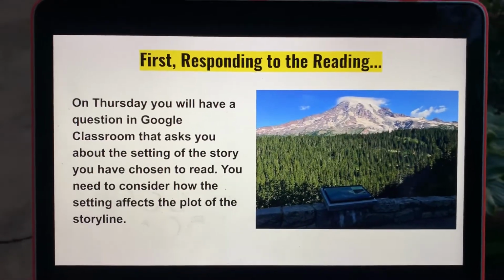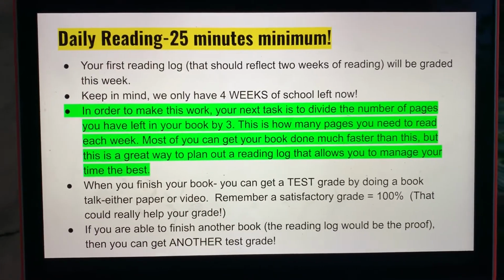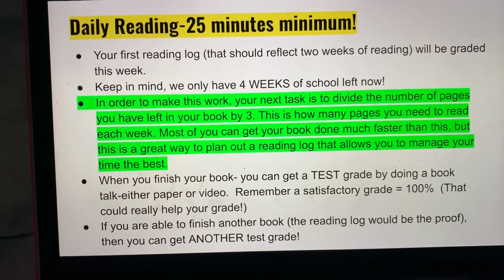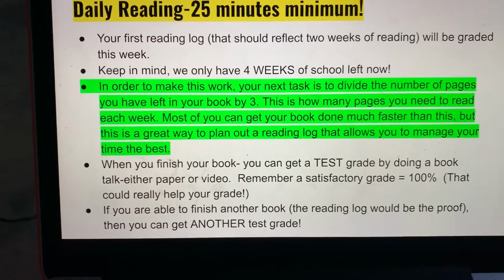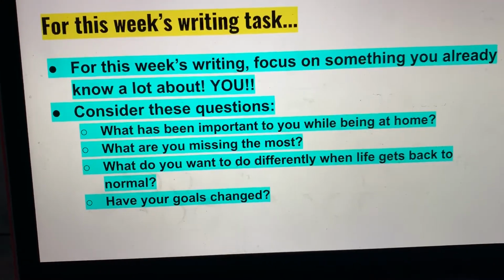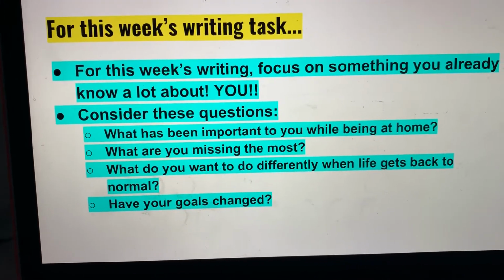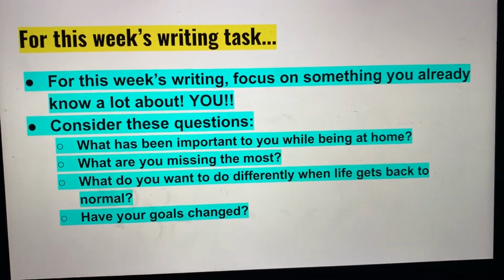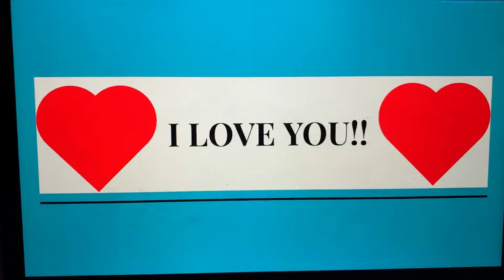Lessons for 4-21 thru 4-23